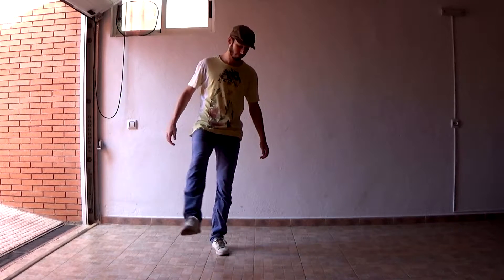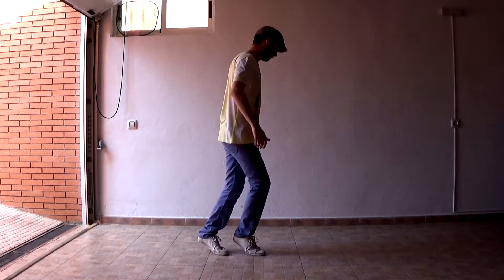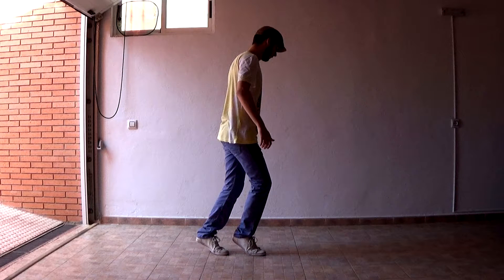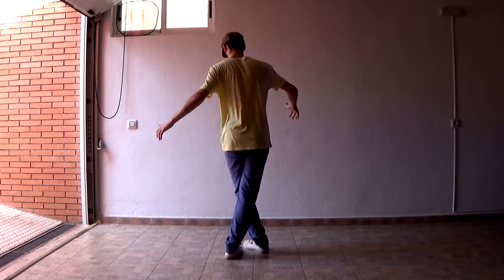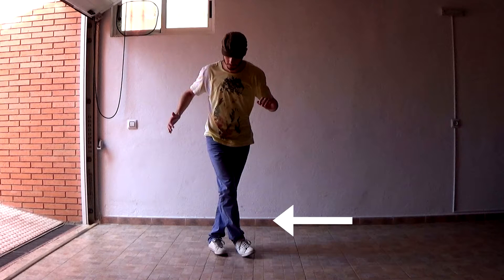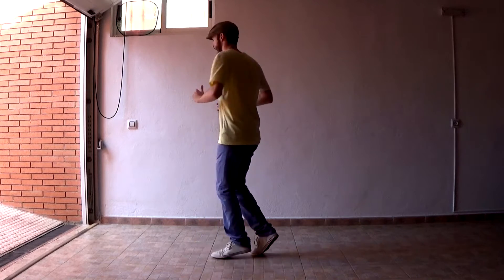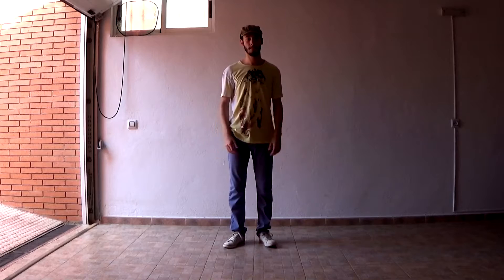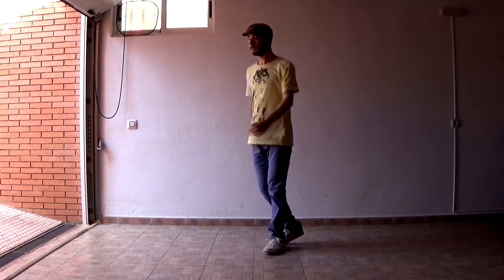How to do the Triple Spin | Dance Tutorial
I found this move some time ago in a shuffle video in youtube, and since then I've used it a lot when I dance. I think it looks so cool with all that crossing legs and spins.